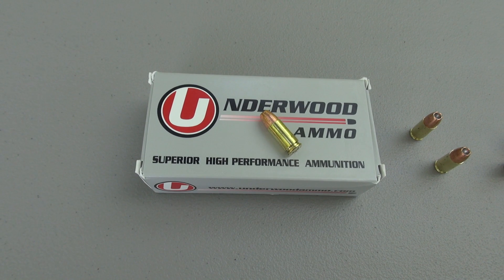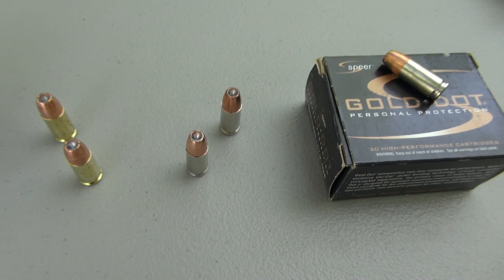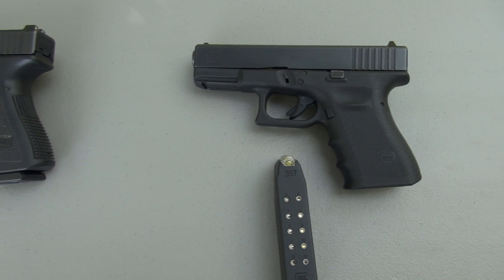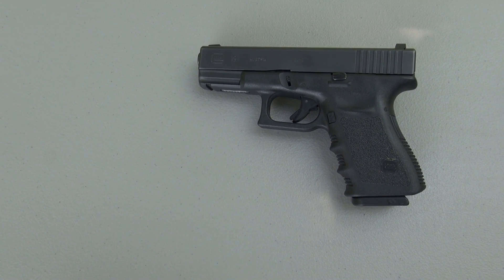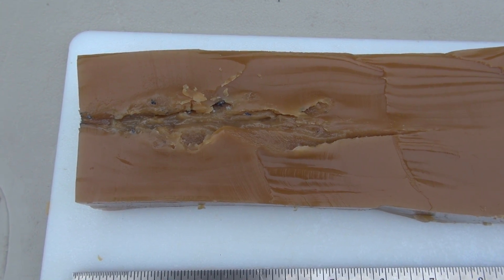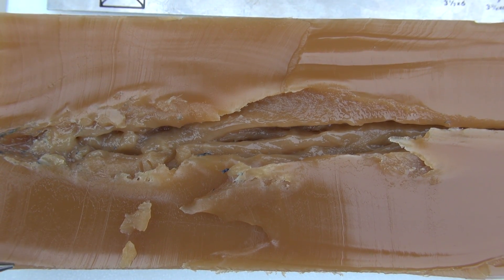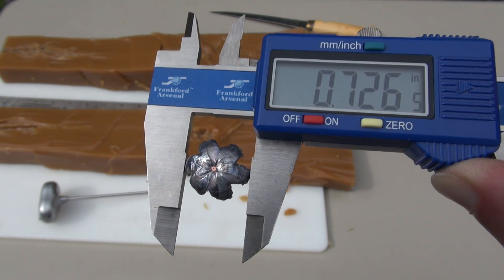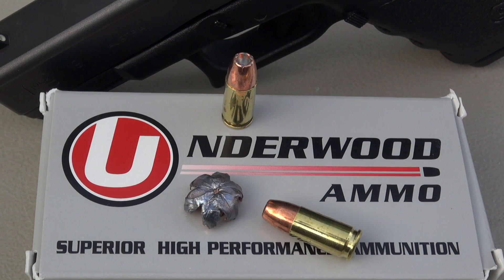9mm +P+ Underwood Gold Dot 124 gr Ammo Gel Test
Penetration and expansion test of the Underwood 9mm +P+ 124 gr Gold Dot JHP using a diluted form of SIM-TEST Ballistic Testing Media.  This format is comparable to ballistic gel, and includes four layers of denim.  The inclusion of denim is an IWBA protocol.

Video includes brief overview of the cartridge, recoil shots, and one shot test.  Post-shot evaluation shows bullet path through the block, average diameter, and retained weight.  Test gun is a Glock 19 with 4" barrel.   Advertised velocity is 1300 FPS.  Chronograph velocites are noted in the video.